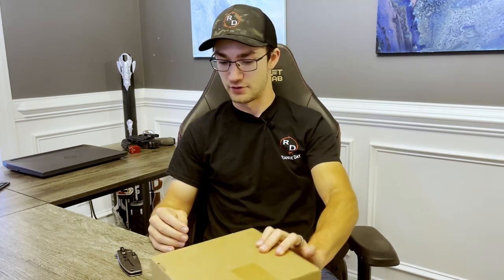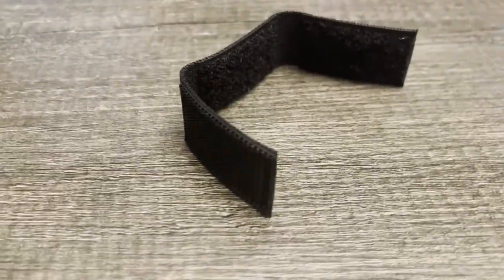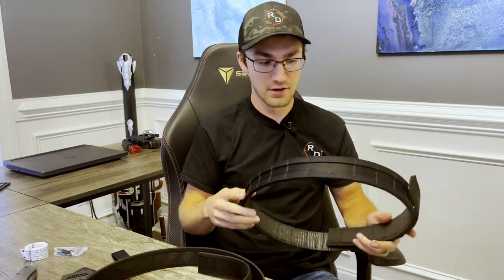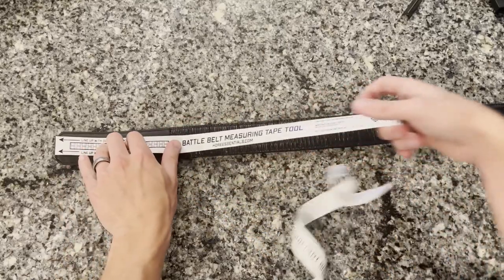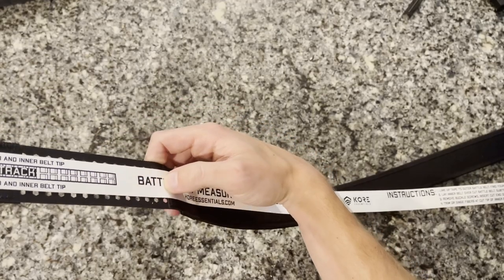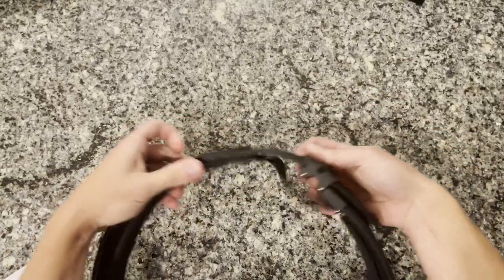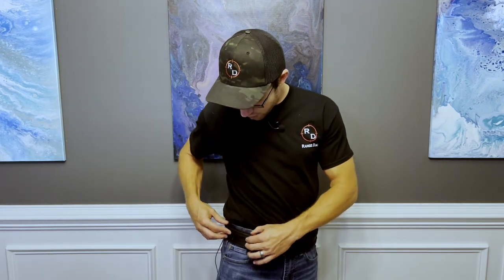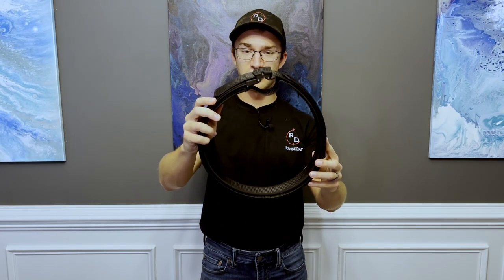KORE Battle Belt: Unboxing, Setup and First Impressions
In this week's video we take a look at the micro-adjustable Battle Belts from Kore Essentials. Trevor offers his first impressions of this unique piece of gear and goes through the sizing process step by step. Like other systems out there, this belt from Kore Essentials utilizes an inner and outer belt pair in conjunction with velcro, but also offers the unique benefits of their signature ratcheting system. Check out the video to see if this belt may be right for you, or for a handy sizing guide if you just picked one up for yourself!

Thinking about heading over to Kore's website to get one of your own? Save 10% on your order by using code RANGEDAY10 at checkout! We don't get any kickbacks from this code, we're just happy to offer it to our viewers so you can score a discount!

The products showcased within this video were sent to Range Day for review and testing by Kore Essentials. Range Day was not paid in any way for positive promotion, claims or endorsement.

More from Kore:
KORE Battle Belts are the Best-Fitting, Most Comfortable Battle Belts you'll ever wear! A hidden, virtually indestructible track sewn into the back of the belt creates 20+ size points. Now you can adjust your war belt in 1/4" increments. Battle Belts (1.75" wide) use a Reinforced Power-Core™ with superior support and flexibility. One-Size Fits all waist sizes from 24" up to 48". One-Year Warranty and 30 Money Back Guarantee.